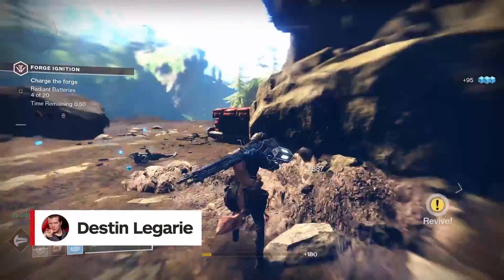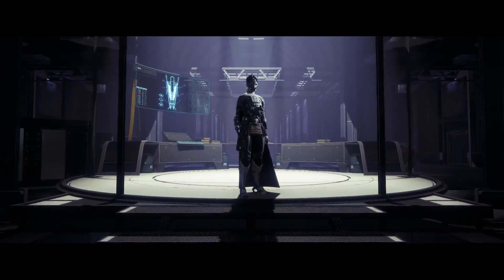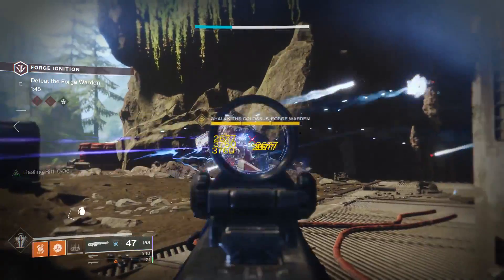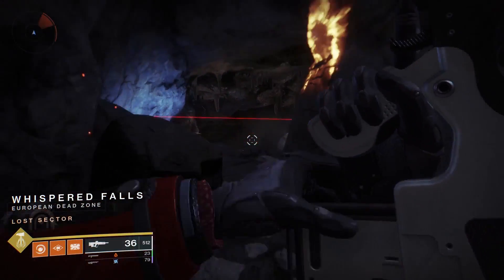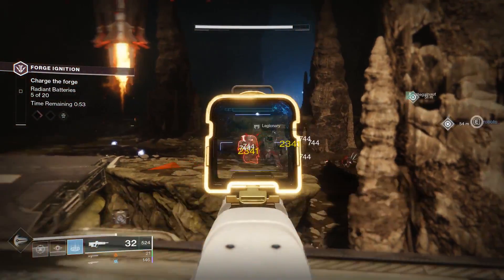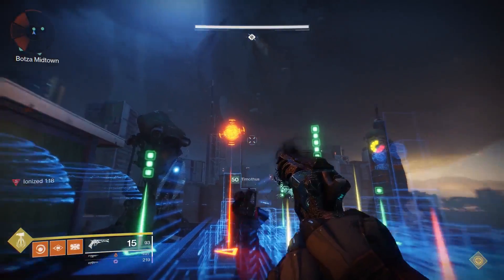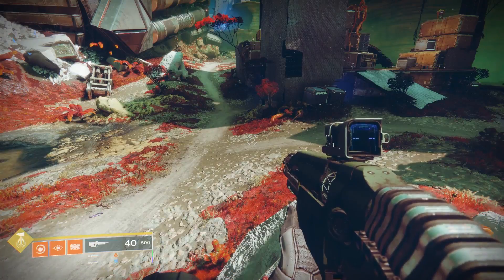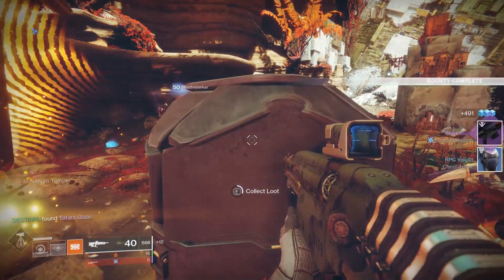Destiny 2: Black Armory Review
Containing a grindy mission structure, the Black Armory does add much needed matchmaking to certain group activities but mostly feels shallow.

Follow IGN for more!